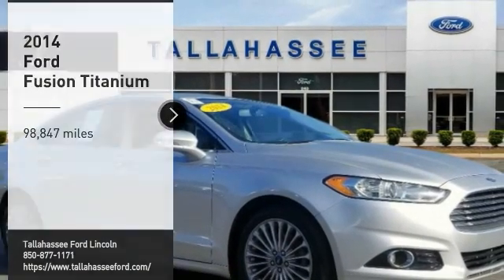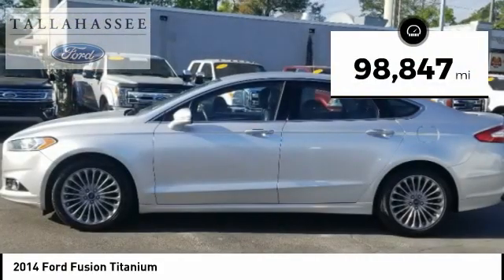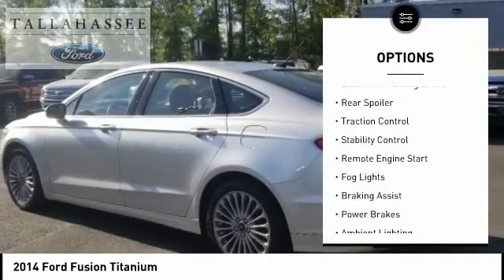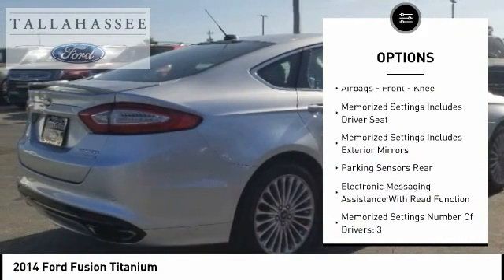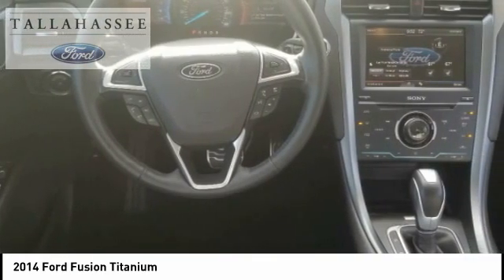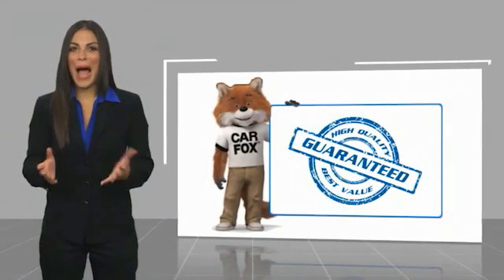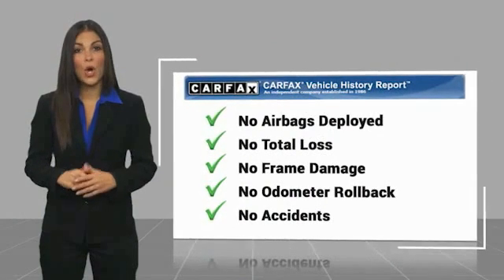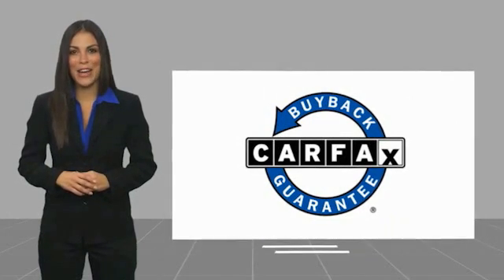2014 Ford Fusion P134943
2014 Ford Fusion Titanium

243 N. Magnolia Drive

Complimentary 20-Year 200,000 Mile Warranty provided by Tallahassee Ford Lincoln. Covers the Engine, Transmission, Front and Rear Wheel Drives. Ask dealer for details.  Recent Arrival!  Clean CARFAX. 6-Speed Automatic.  22/33 City/Highway MPG  Awards:   * 2014 IIHS Top Safety Pick+   * 2014 KBB.com 10 Best Sedans Under $25,000   * 2014 KBB.com 10 Best Hybrid Cars Under $30,000   * 2014 KBB.com Brand Image Awards   Reviews:   * If youre looking for a sporty sedan, a luxurious touring car, a fuel-efficient family car or just something to impress the neighbors, youll find it all in the 2014 Ford Fusion. Source: KBB.com   * Fuel-efficient turbocharged engines; sharp handling; composed ride; quiet cabin; advanced technology and safety features; eye-catching style; available all-wheel drive. Source: Edmunds   * The 2014 Ford Fusion has the upscale style and front grille that resemble higher-priced European vehicles, yet with a price tag families will appreciate. The interior has a sleek yet accessible modern look, complemented by shiny angled trim that adds to its edgy feel. Also, the Fusion has been given an assortment of interesting colors, boldly angled front headlights, and exciting new wheel designs. Plus, with engine choices that range from 175 to 240 Horsepower on various models, it has the power to add excitement back into your driving. The Fusion comes in 8 trims: the Base S, SE, S Hybrid, Hybrid SE, Titanium, Hybrid Titanium, Fusion Energi SE, and Fusion Energi Titanium. The Fusion has some notable innovations related to fuel, charging, and related capabilities. One is an Easy Fuel capless system when you fill up at the pump. The other is a lighted ring around the charge port on the Energi Plug-in model. It gets progressively brighter as the car charges until it is at full brightness when the Fusion is fully charged. The Energi can run exclusively on electric power up to 21 miles, and then the gasoline engine is engaged to keep it going. The Hybrid model c